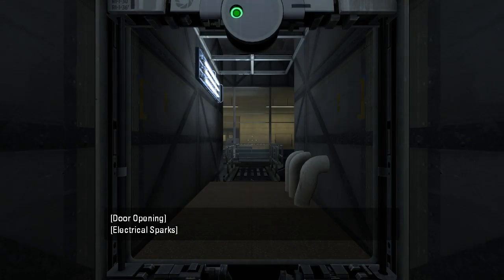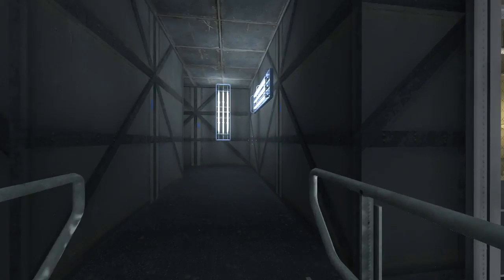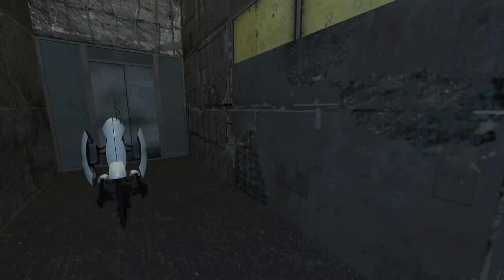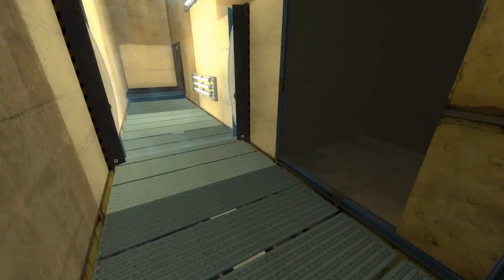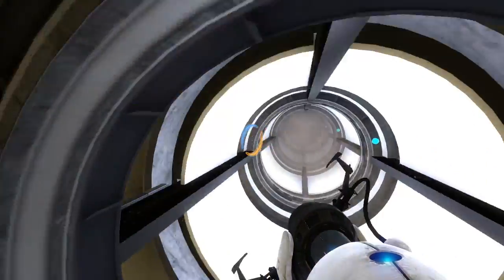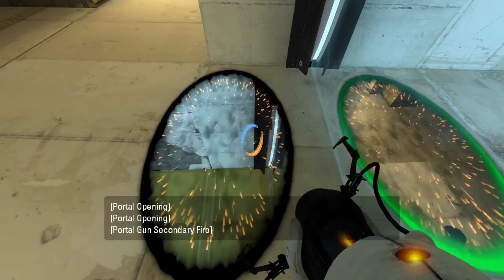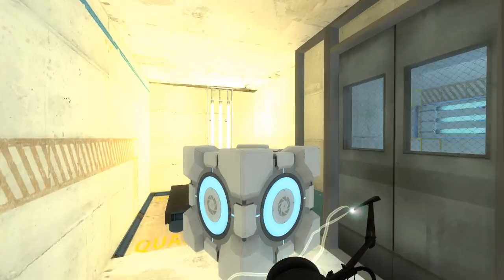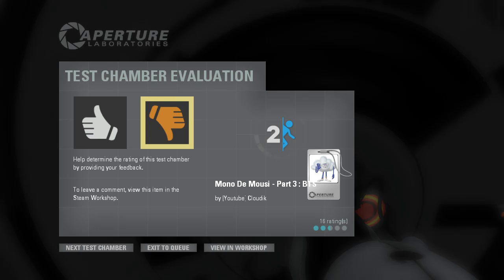Portal 2 PeTI - "Mono De Mousi - Part 3 : BTS" by ForwardPortal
Blind playthrough. Again, I'd recommend reading RectorRocks' guide